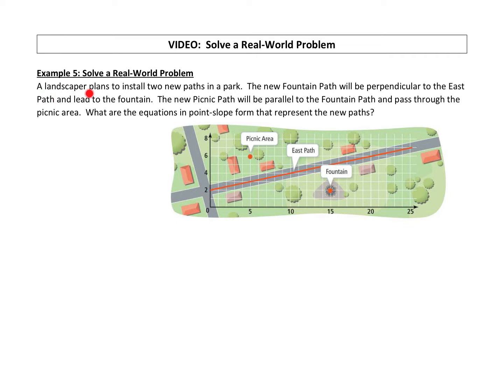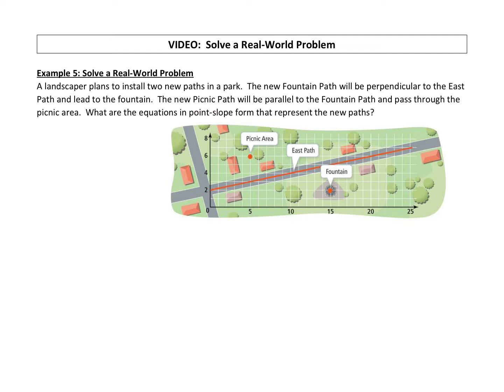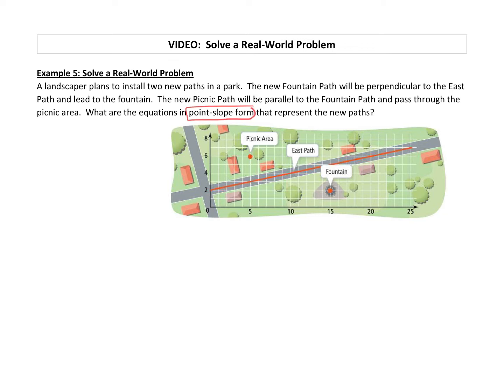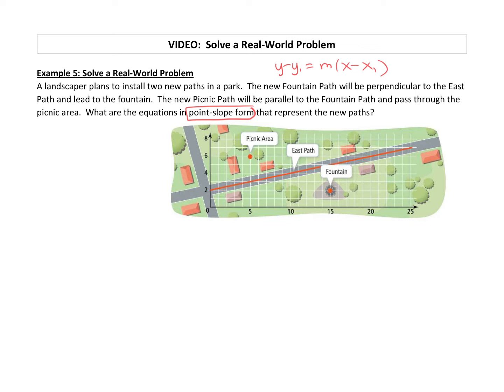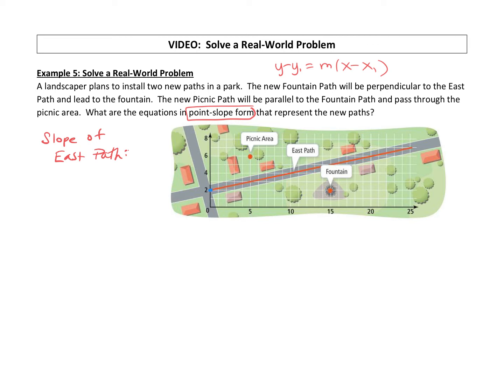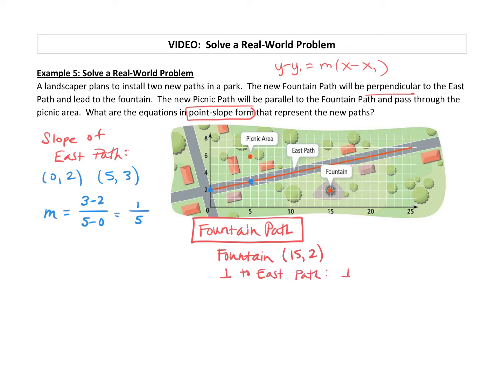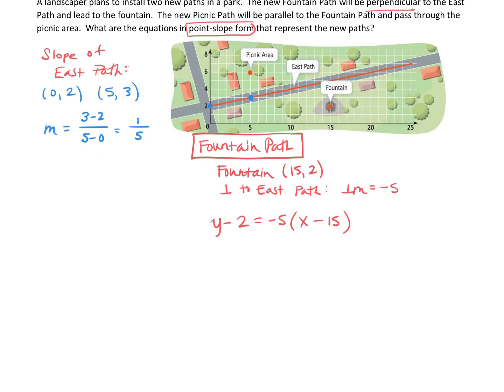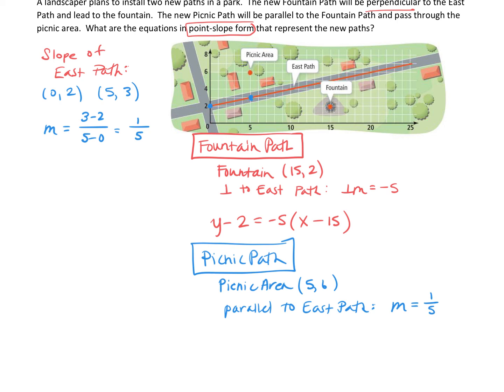Solve a Real World Problem